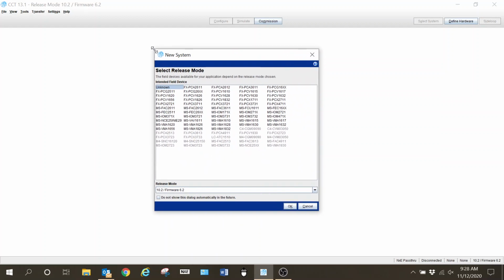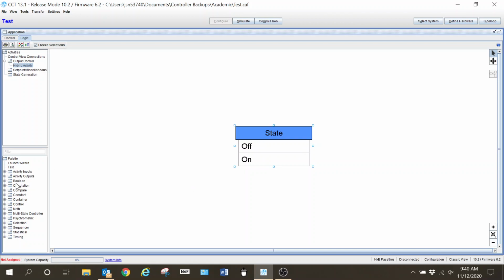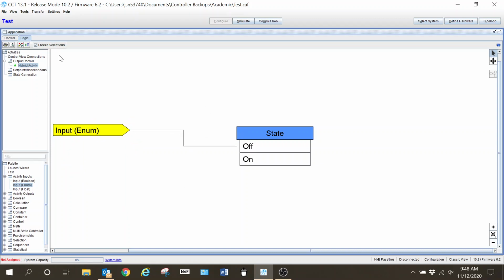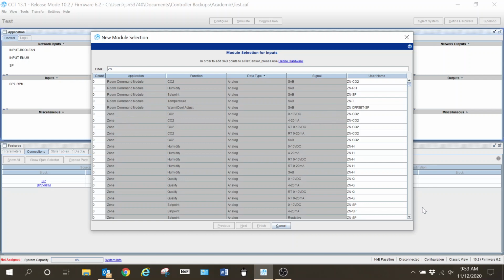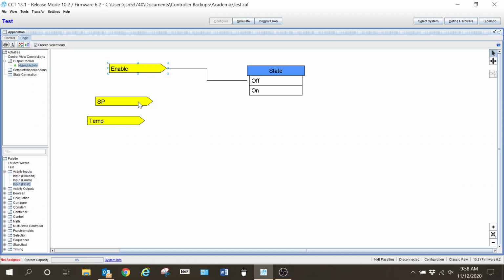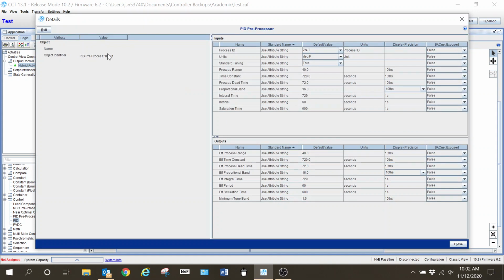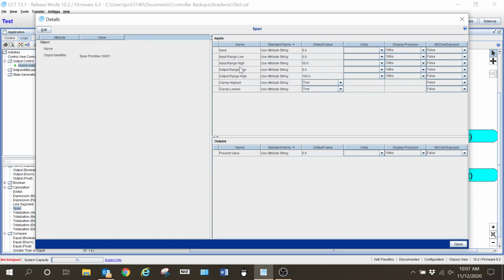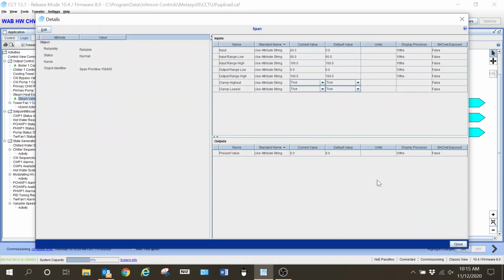How to program a PID controller using Johnson Controls CCT Tool Software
Programming a PID controller using Johnson Controls CCT software is a useful way of controlling many devices.  There are some important programming steps that you must know in order to make it function the way you need it to.